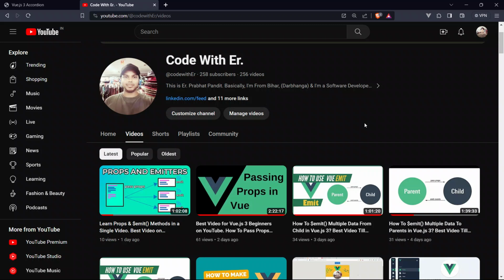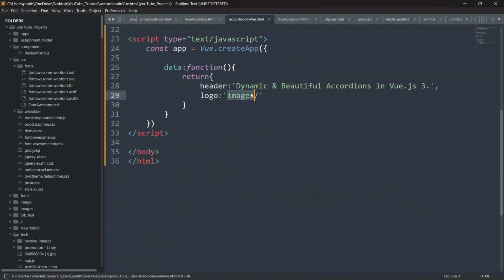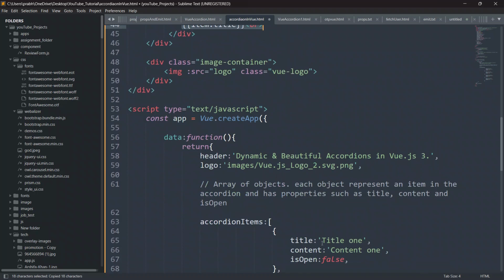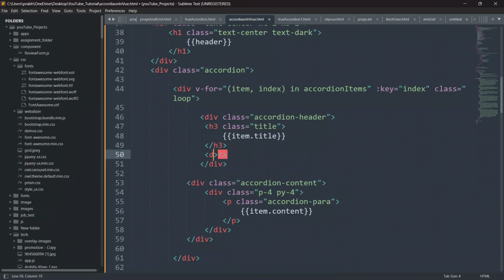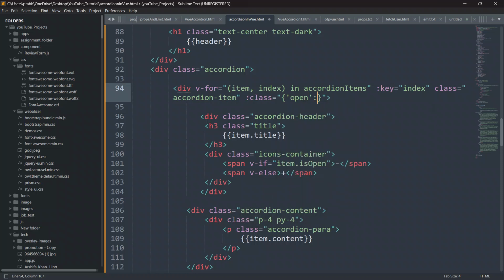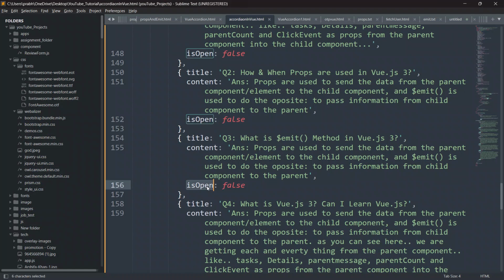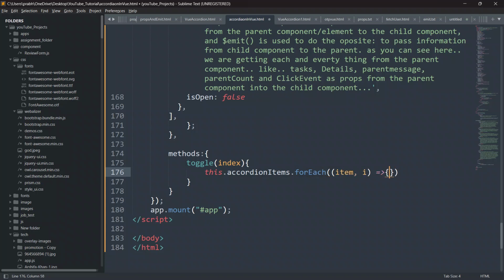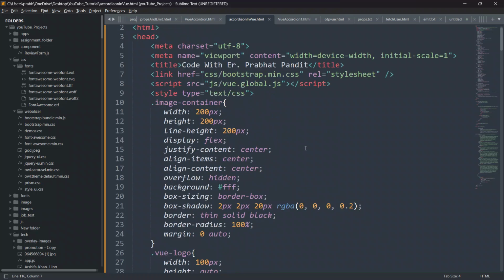Best video for Vue.js 3 beginners in 2024. How to build dynamic accordion in Vue.js 3, HTML5 CSS3?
Best Video For Vue.js 3 Beginners in 2024. How to Build beautiful & Dynamic Accordion in Vue.js, HTML5 CSS3?
Accordion Component Write in Vue.js
Build a Counter, Dropdown and Accordion in Vue Components! - Ultimate Courses
Smooth FAQ Accordion For Vue - Vue Script
Simple and smooth Vue accordion
How to create easy, accessible accordion panels in Vue 3 | by Er. Prabhat Pandit
Creating an Animated Accordion List Component in Vue JS with A Little of Vue.js 3 Codes - Using Vue animations.
A Simple Accordion Component Plugin for Vue 3
Vue js Accordion code example

Accordion Component Written in Vue.js:

Other Vue.js Tutorials and Resources:

Vue.js Beginners Guide
Vue.js Application Tutorial
Understanding V-if, V-else, and V-else-if in Vue.js 3
Options API Vue.js Tutorials for Beginners

Best Video on Vue.js 3 for Beginners.
Vue js beginners.
Vue js 2024.
Vue.js Tutorial.
Beginners Vue.js Tutorial.
Vue.js Classes.
Vue.js Example.
Vue tutorial for new learners.
Options API Vue js Tutorials for beginner.
What is Option API in Vue js?

Creating an Animated Accordion List Component in Vue JS with A Little of Vue.js 3 Codes - Using Vue animations, Vue slots & HTML data attributes I walk through how to create a component you can pass a list of data and it will create a list with a header and a body that can be expanded and collapsed